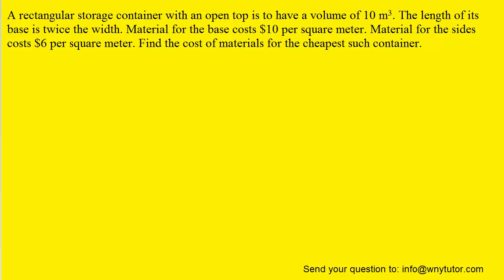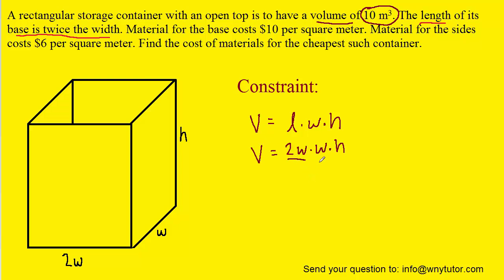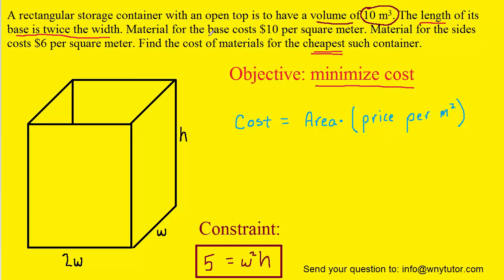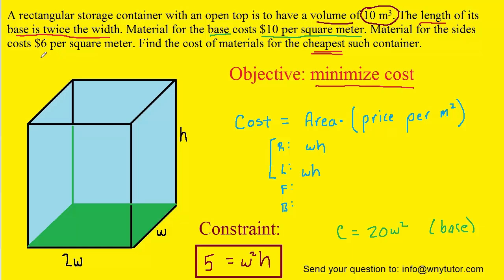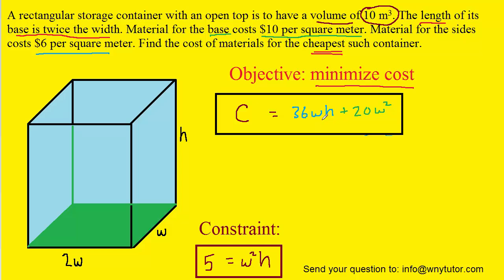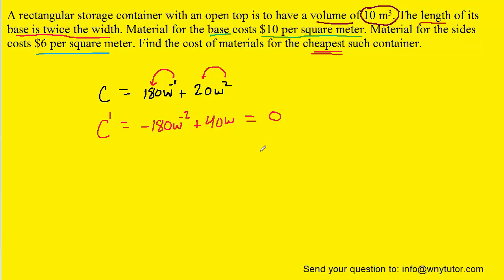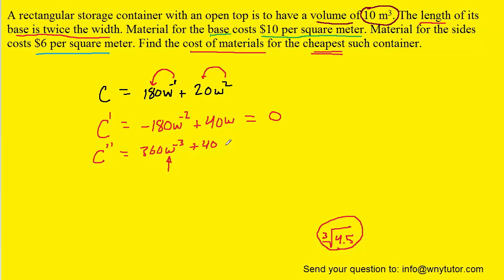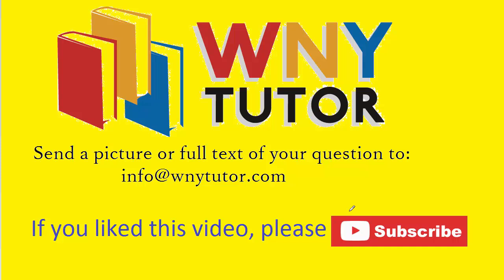A rectangular storage container with an open top is to have a volume of 10 m3. The length of its bas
A rectangular storage container with an open top is to have a volume of 10 m3. The length of its base is twice the width. Material for the base costs $10 per square meter. Material for the sides costs $6 per square meter. Find the cost of materials for the cheapest such container.